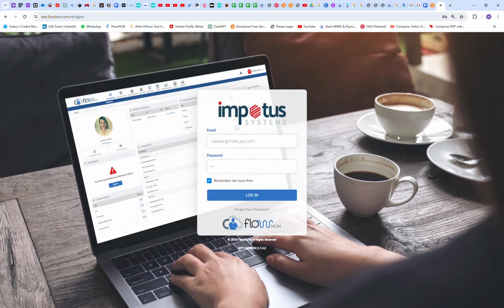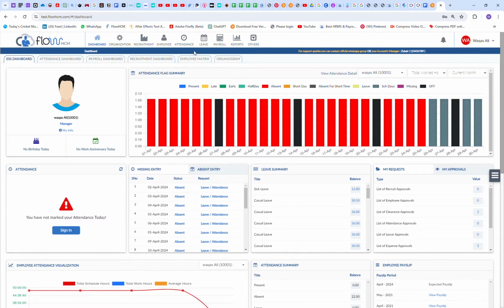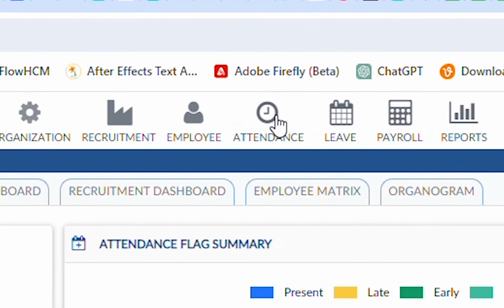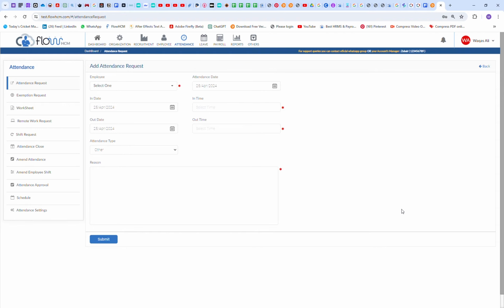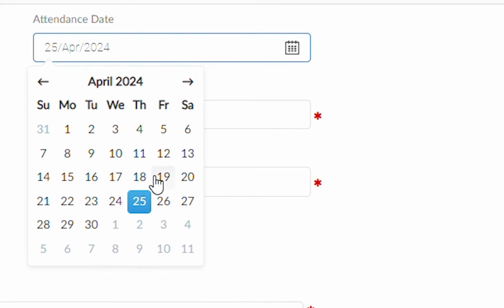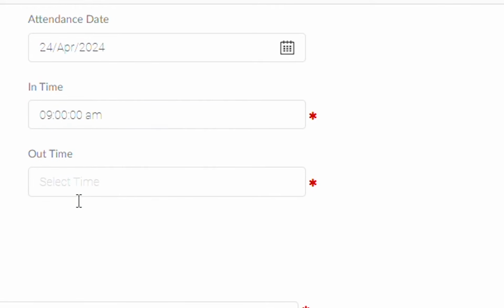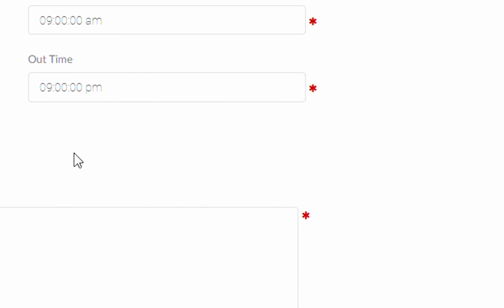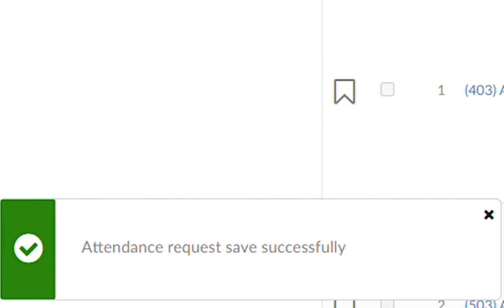How to Generate an Attendance Request in HRMS FlowHCM (English Tutorial)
In this video you can learn how to Generate Attendance Request in HRMS FlowHCM.